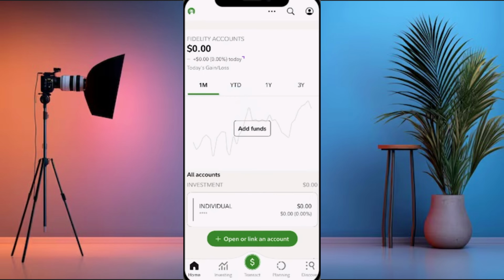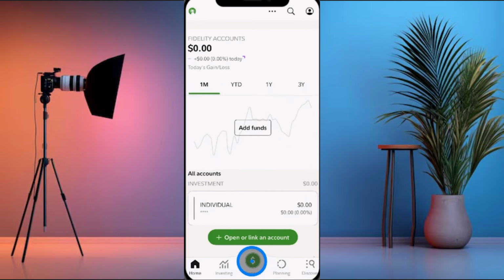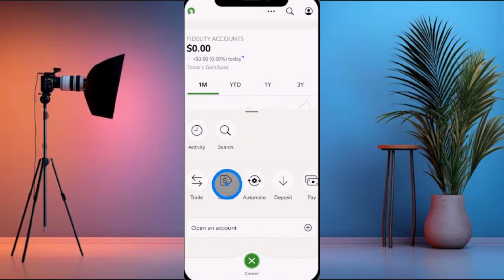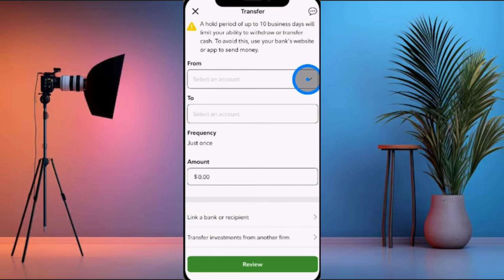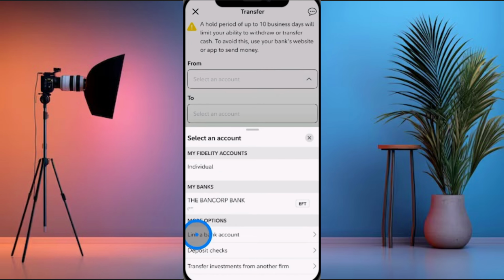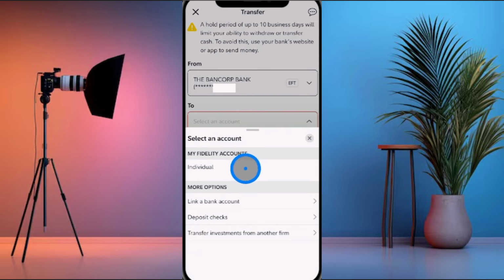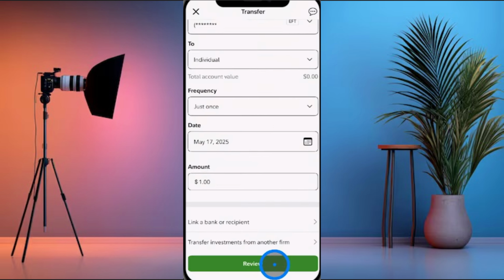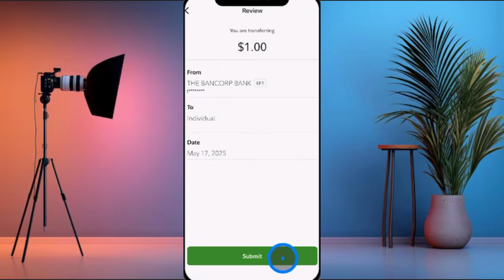How to Deposit Money to Fidelity Step by Step 2026 (Updated)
Hey there, in this tutorial, I’ll show you step by step how to deposit money into your Fidelity account quickly and safely.